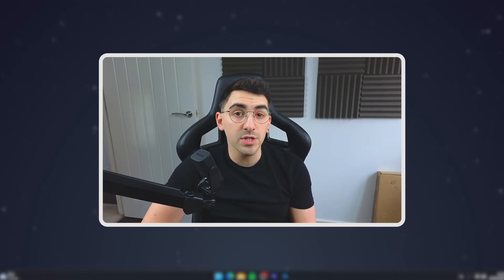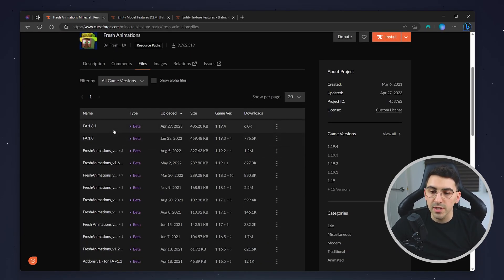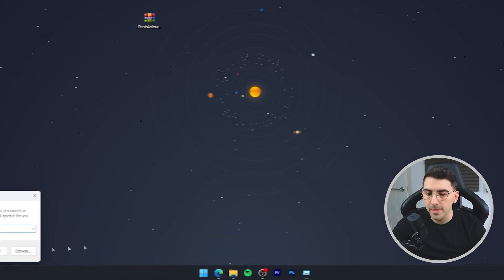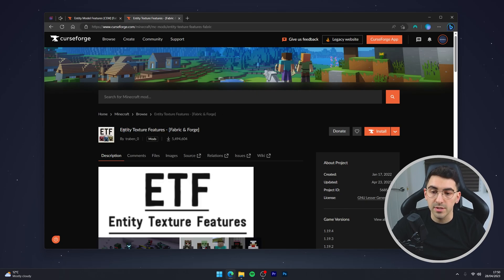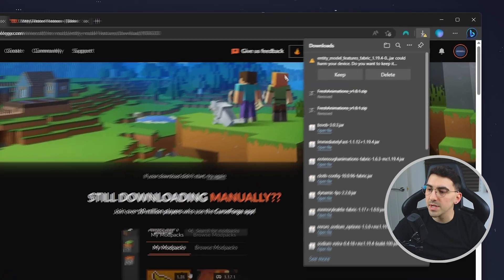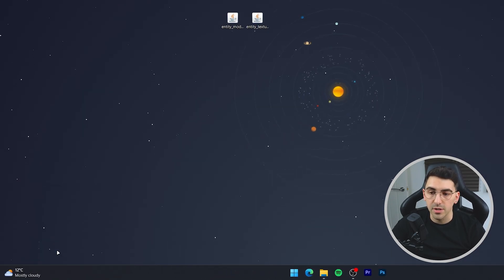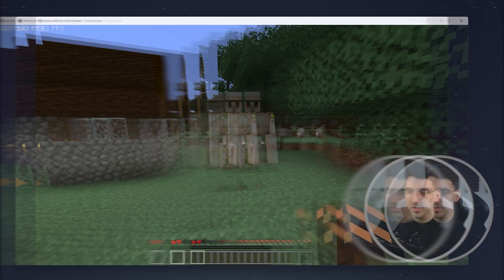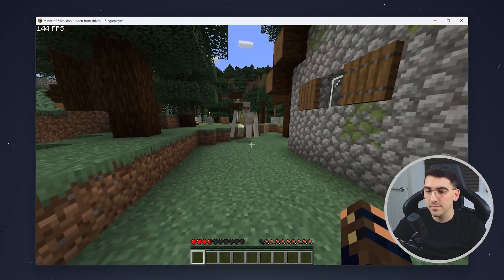How To: Use Fresh Animations With Fabric (Minecraft 1.19.4)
Today, you will successfully learn how to use Fresh Animations with Fabric mods / Sodium mod on Minecraft 1.19.4. Because Fabric doesn't have Optifine features built in, we'll need to download the equivalent mods instead.

CHAPTERS
00:00 - Introduction
00:06 - Fabric (Important)
00:16 - Download Fresh Animations
00:56 - Install Fresh Animations
01:26 - Download EMF Mod
02:15 - Download ETF Mod
02:32 - Install Mods
03:11 - Activate Fresh Animations